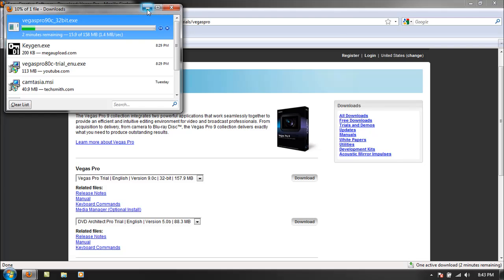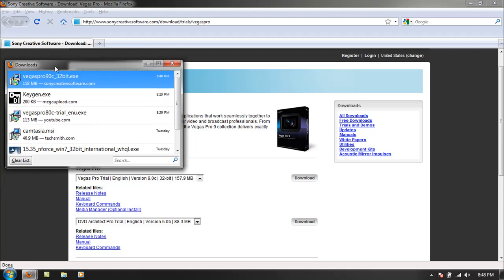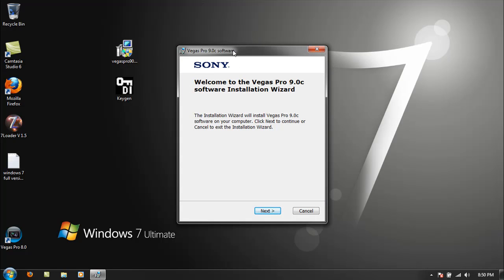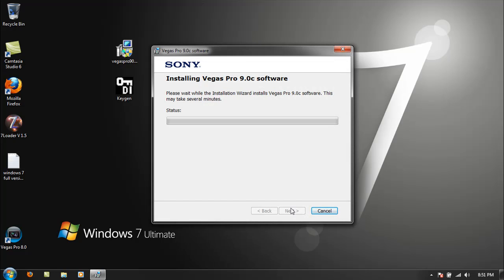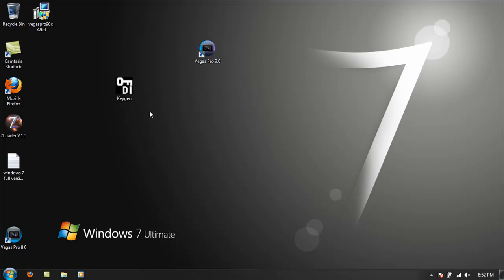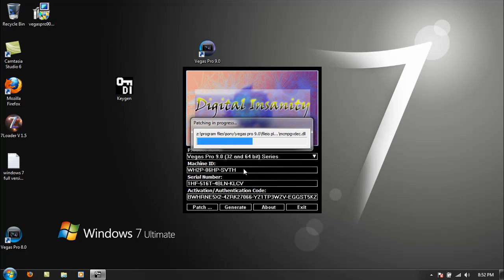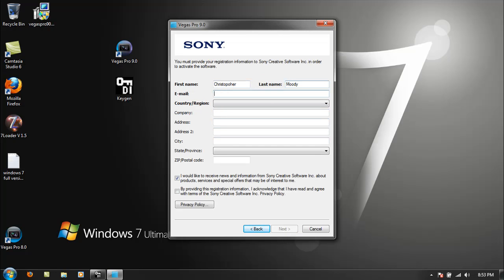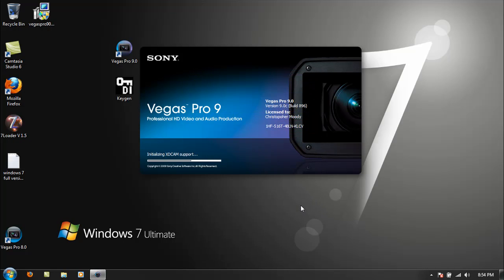How to get Sony Vegas Pro 9 free(Updated)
This is definitely an exciting tutorial, basically I just show you how to download + install Sony Vegas pro 8 for free. There are NO viruses and/or trojans on this software. I scanned it with Windows Live onecare, Norton 360, Trojan remover AND McAfee. All came out totally clean
Trial: